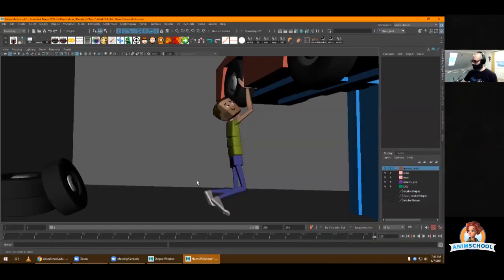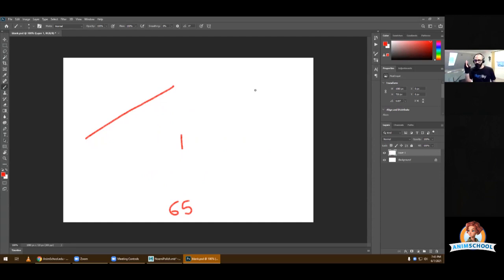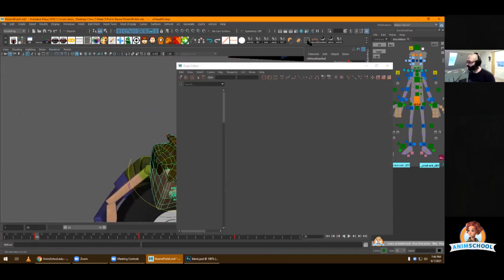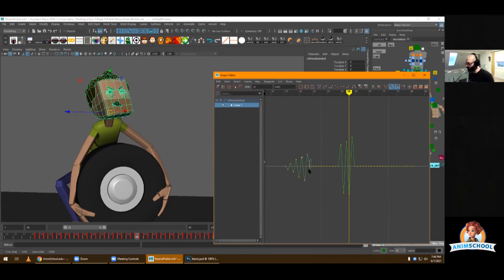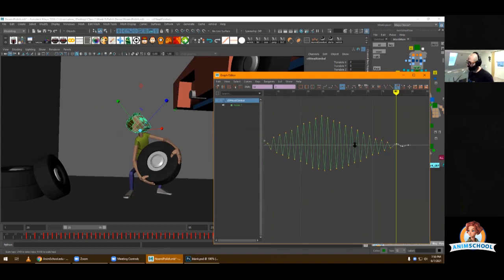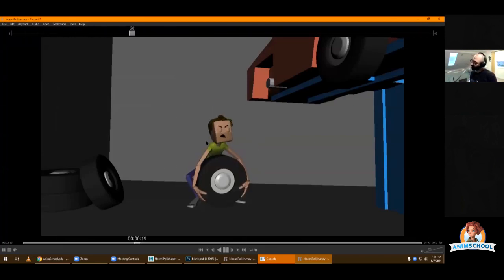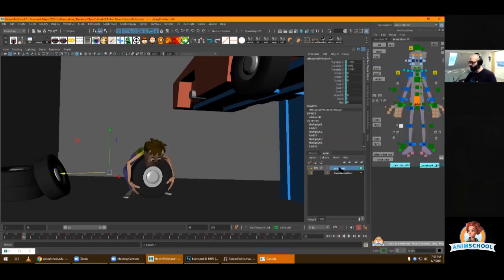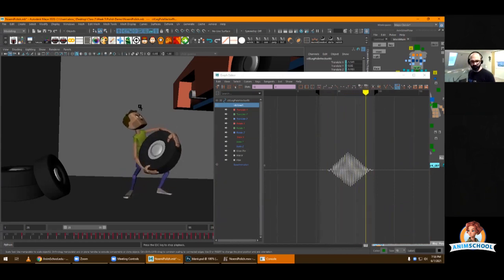How to Add Vibration to Your Animated Character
AnimSchool Tips: How to Add Vibration to Your Animated 3D Character in Maya

AnimSchool instructor Louaye Moulayess explains how to add vibrations in your animation shots to better sell the struggle, force, and energy a character exerts in order to lift a heavy object.

Learn to Animate this Summer!
Summer Term Enrollment is Now Live | Limited Spots Available

LAST DAY TO APPLY: Monday, June 28, 2021 TERM DATES: Monday, July 5, 2021 - Sunday, September 19, 2021